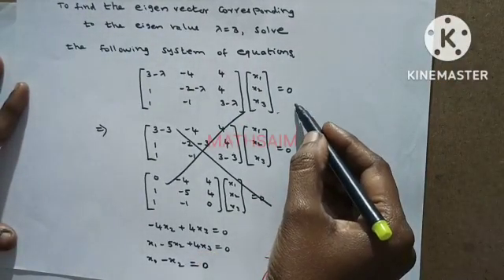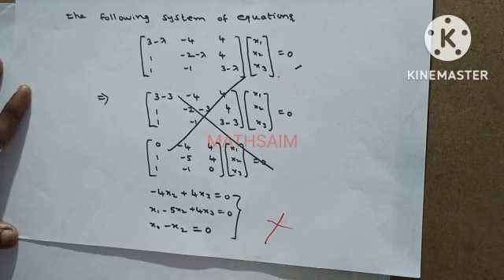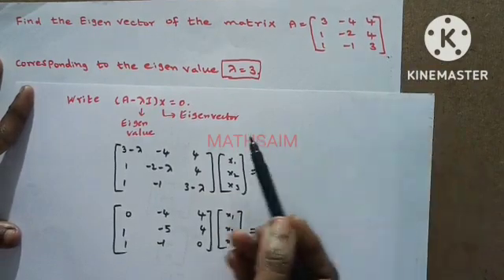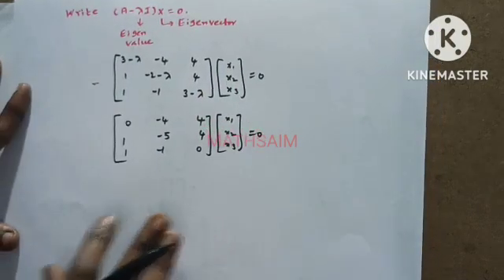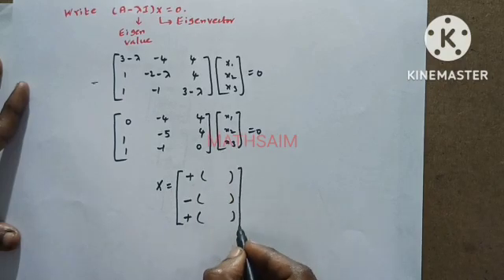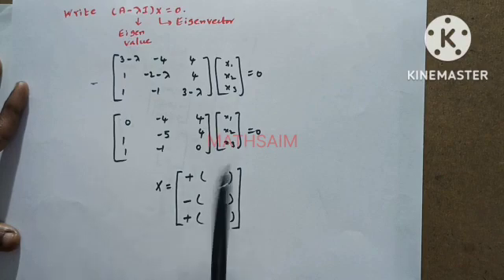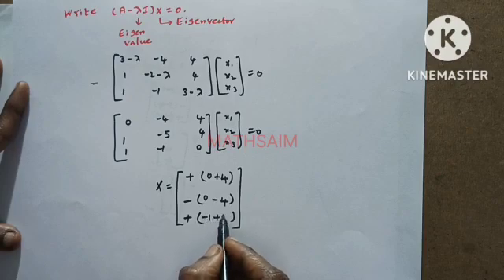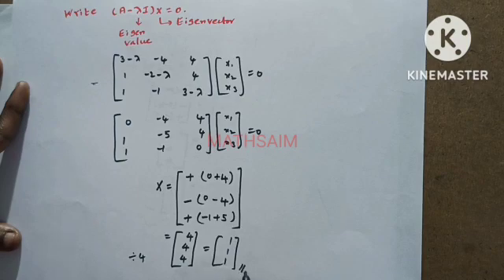shortcut eigen vector gate eigen vector # shorts eigenvector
In this video quick and easily method to find an eigen vector of a matrix corresponding to the eigen value is shown. you can see this method in detail in the next video